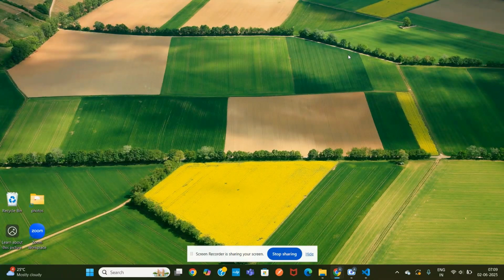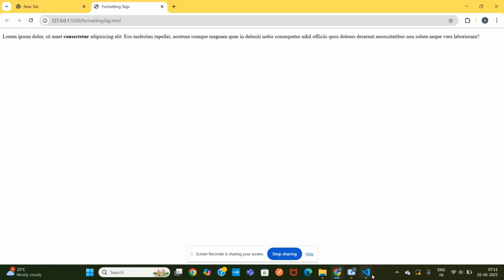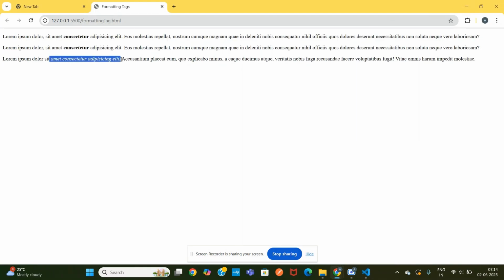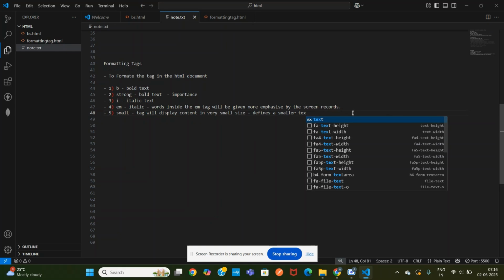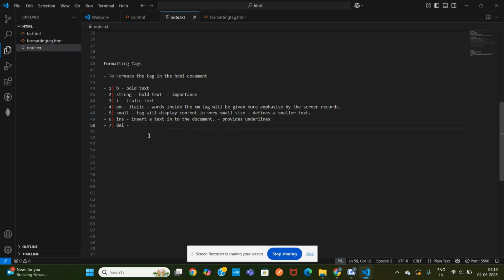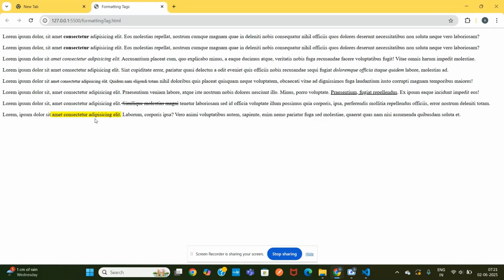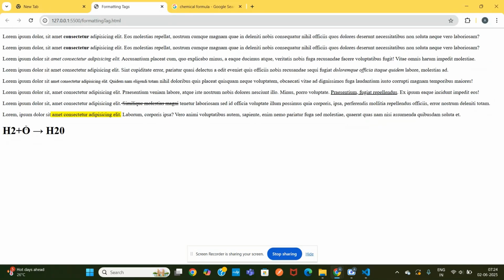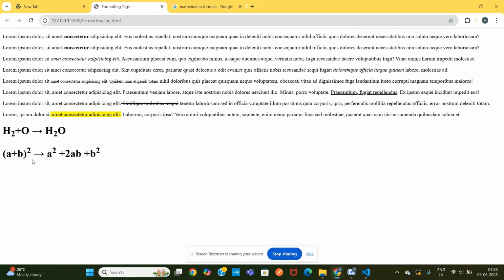Formatting Tags | HTML 5 -Tutorial - part 3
Discussion on formatting tags :

1) b
2) strong
3) i
4) em
5) ins
6) del
7) mark
8) small
9) sub
10) sup